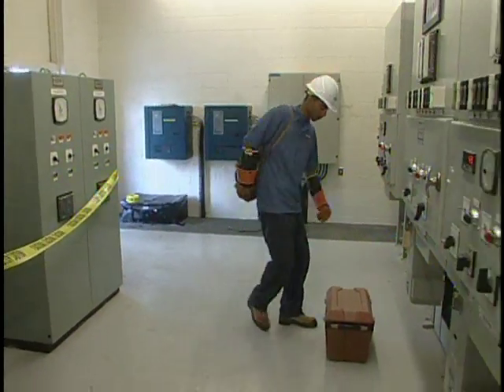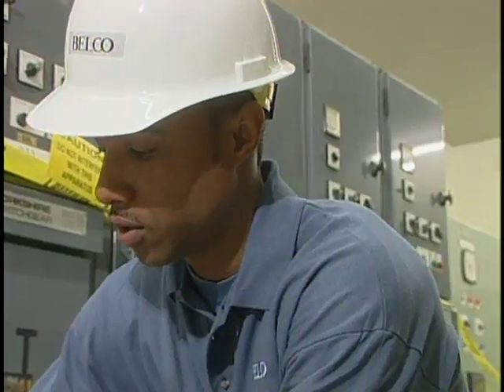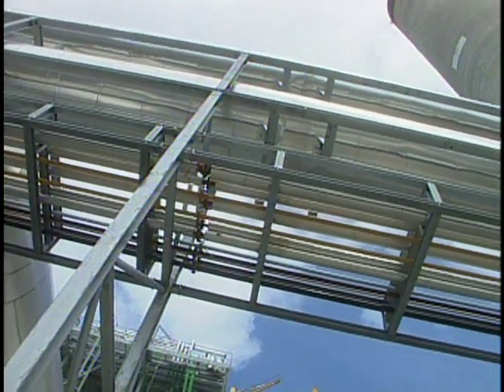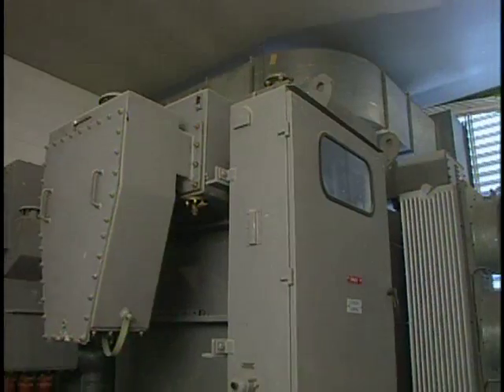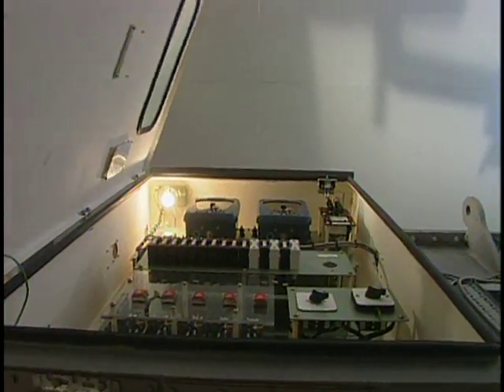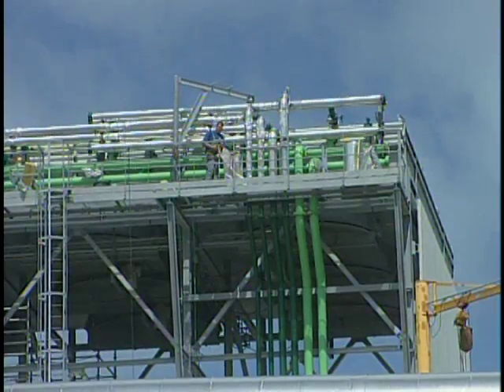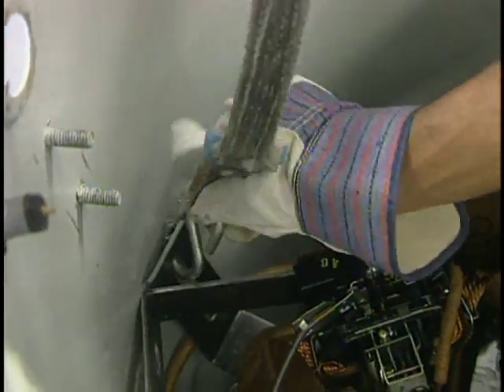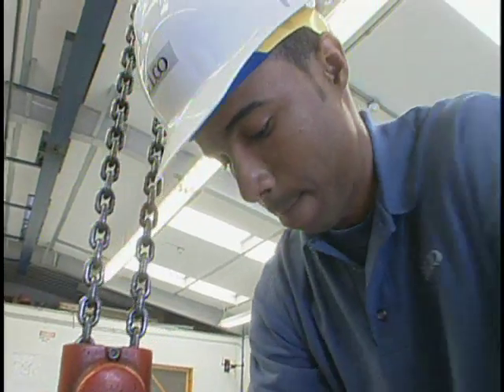Pwr Syst Electrician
National Training Board Power System Electrician Apprenticeship Programme